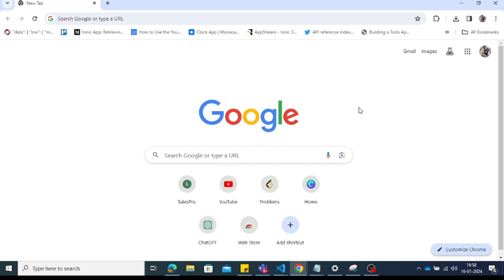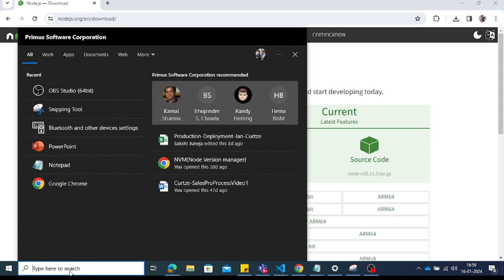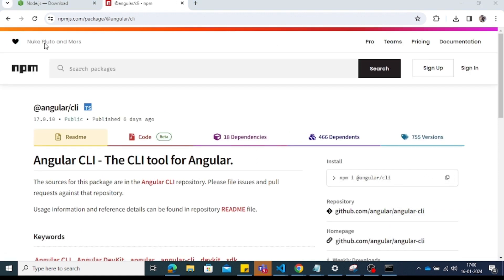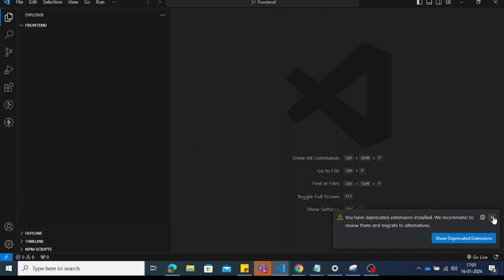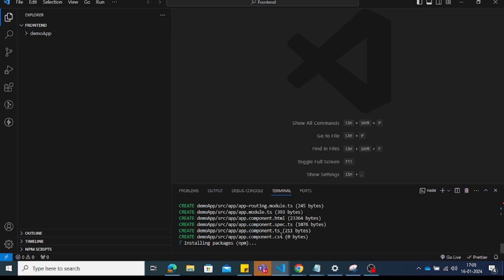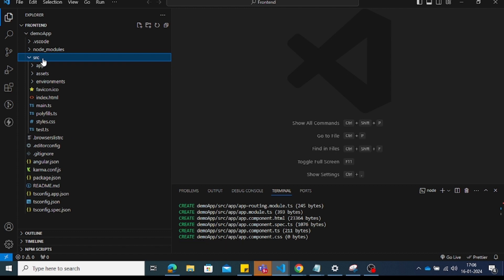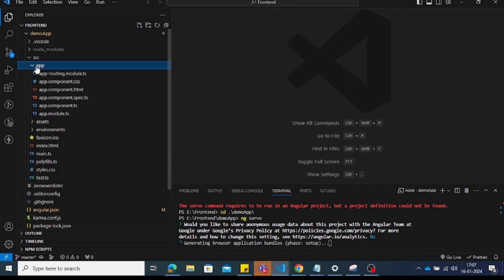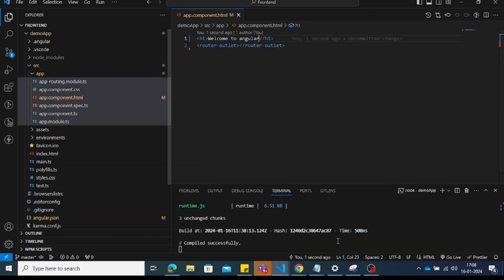How to Create First Angular Project | How to create Angular Project in Visual Studio Code